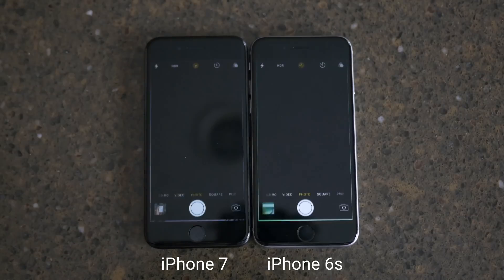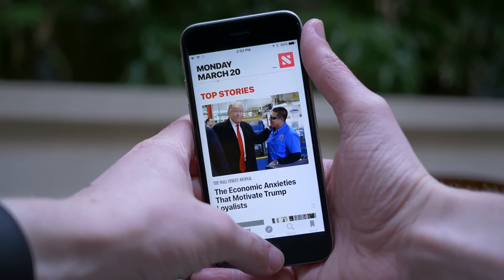iOS 10.3 Update: What's New?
With Find My AirPods, performance improvements, Siri upgrades and more, iOS 10.3 is available now.